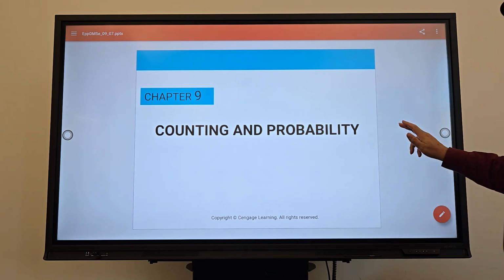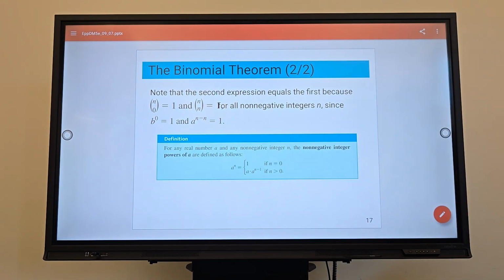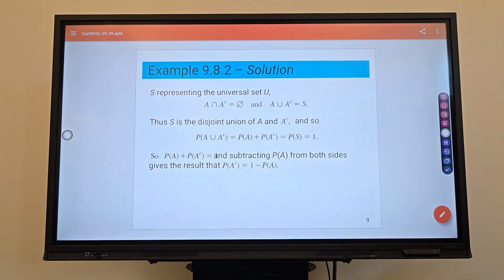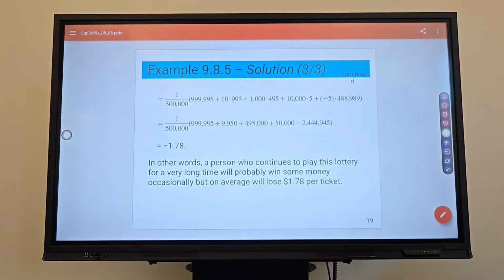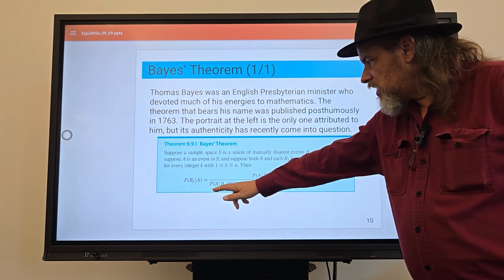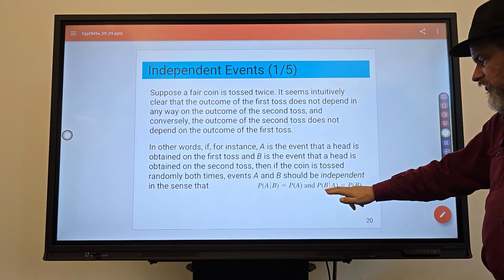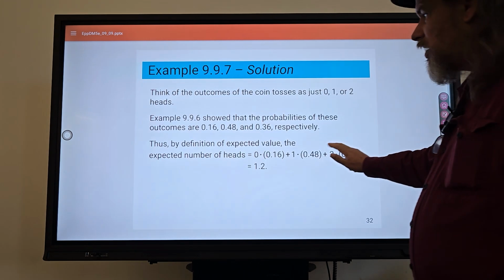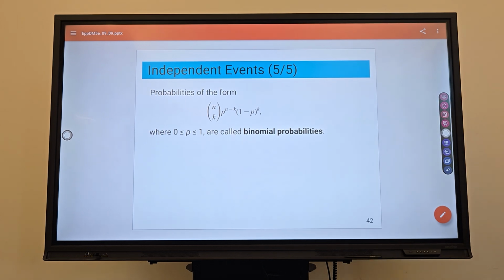Discrete Structures Section 02 4-24-2025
This lecture finishes up the discussion of Counting and Probability including topics such as Pascal's Triangle and Bayes' Theorem.